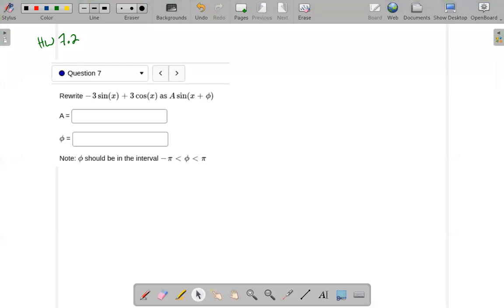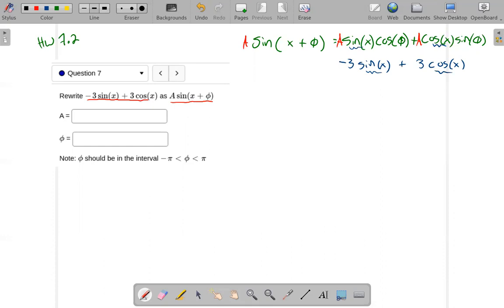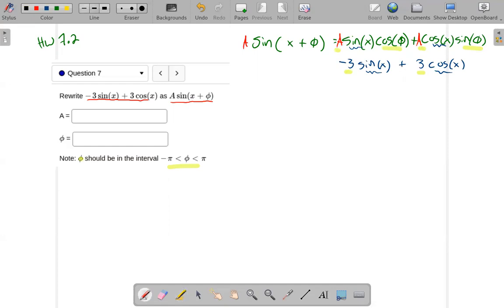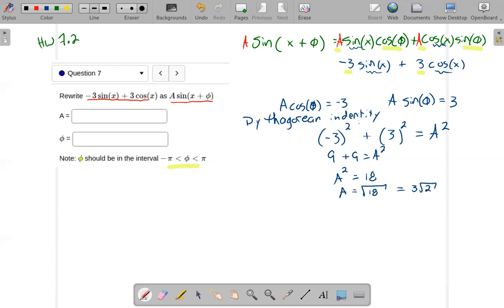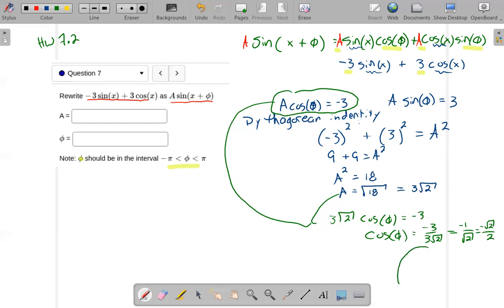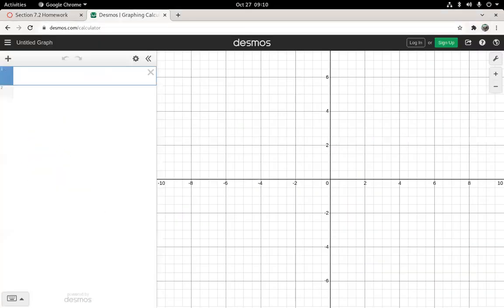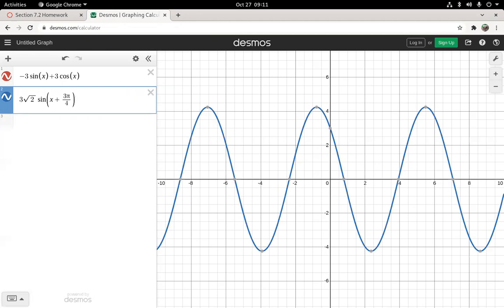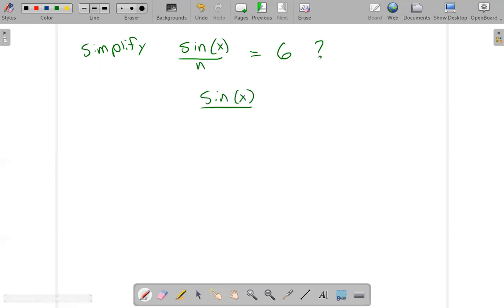MTH112 Homework 7.2 #7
MTH112 Trigonometry
Section 7.2
Homework #7 Sine angle sum identity